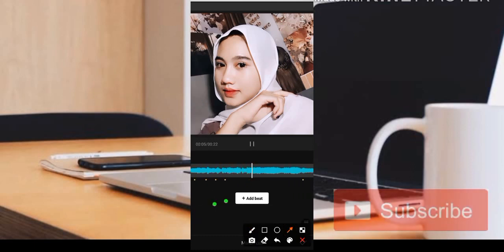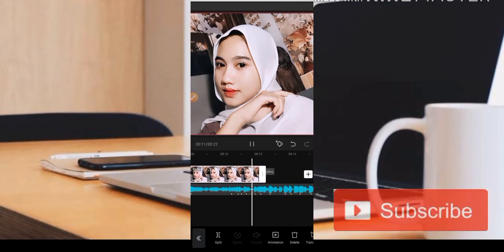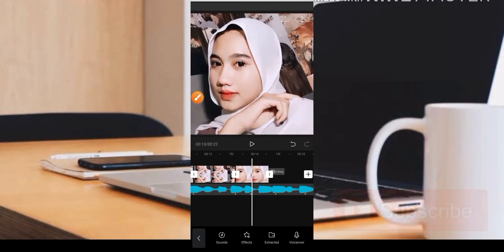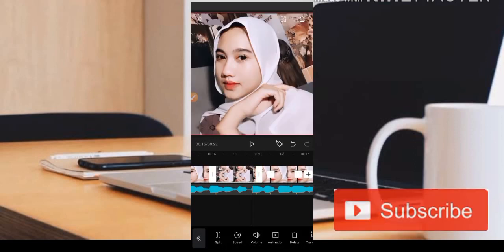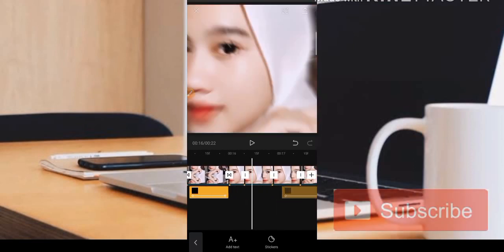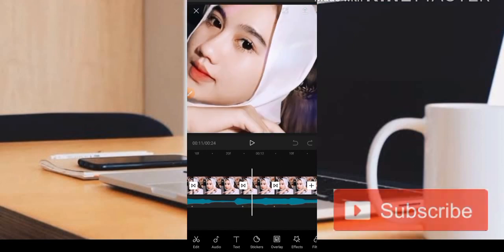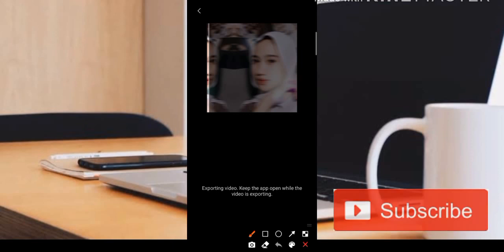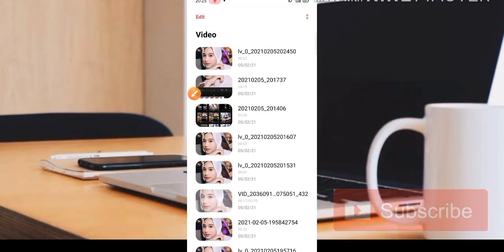TUTORIAL JEDAG JEDUG CAPCUT MIRIP AM ZOOM 1 + SWING BOTTOM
TUTORIAL JEDAG JEDUG CAPCUT ANIMASI GABUNGAN